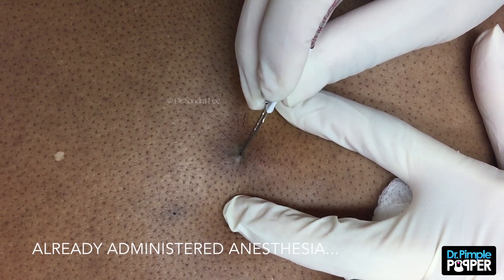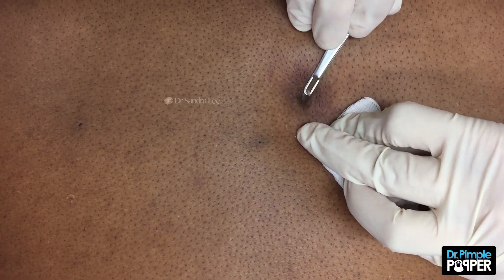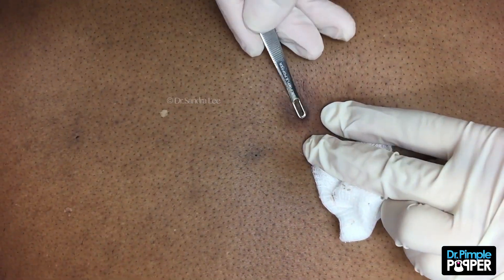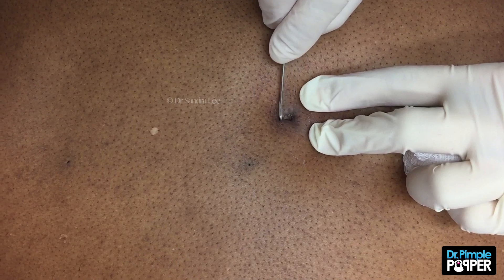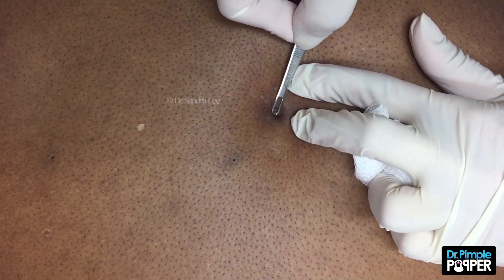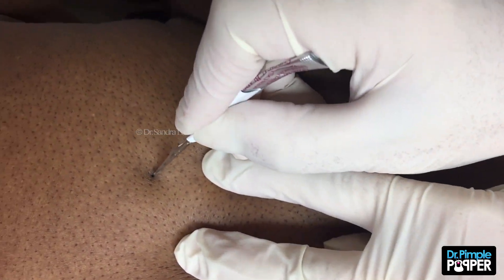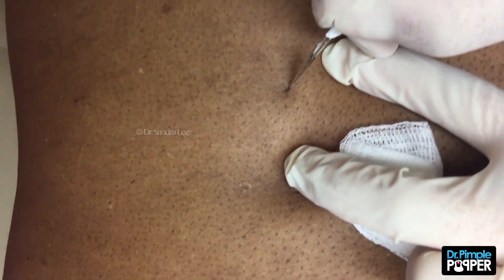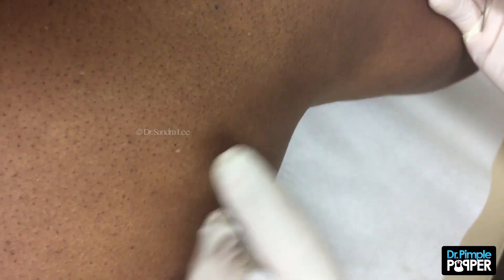Here's a Blackhead turn cyst that kept on going